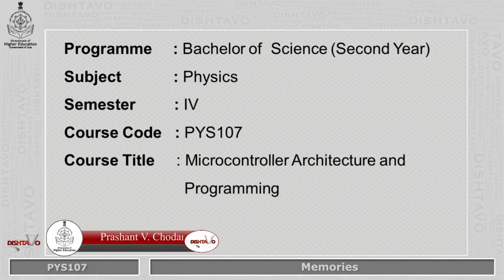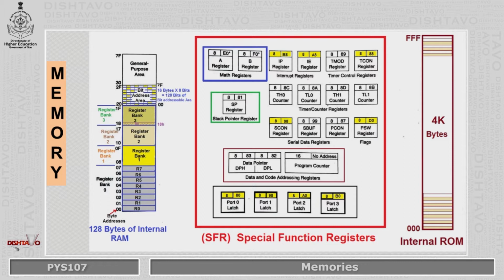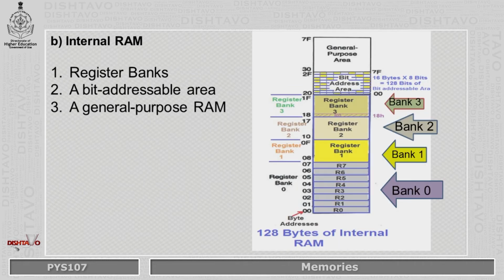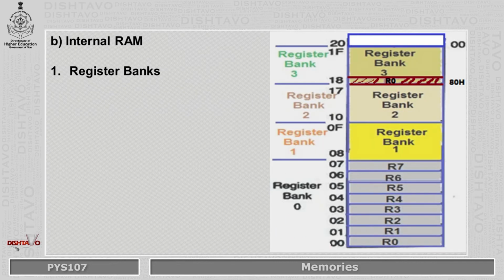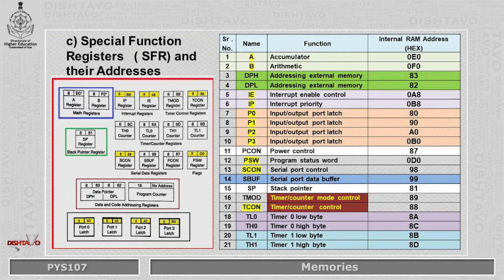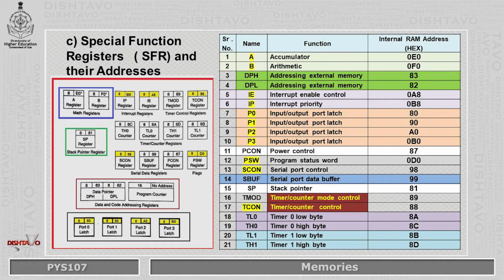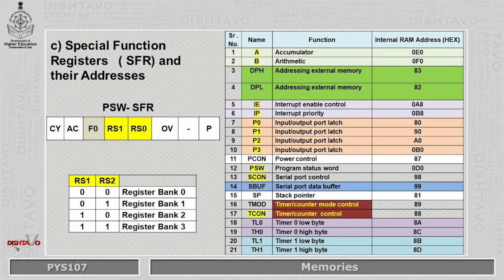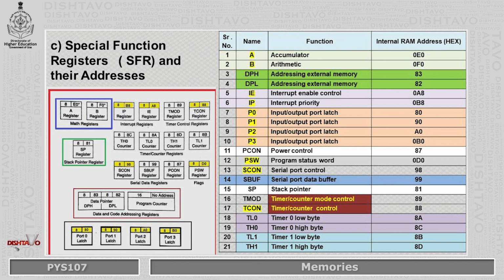3 || PYS107 || 8051 Architecture -Memories